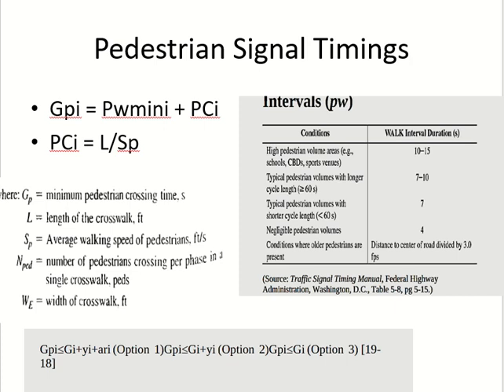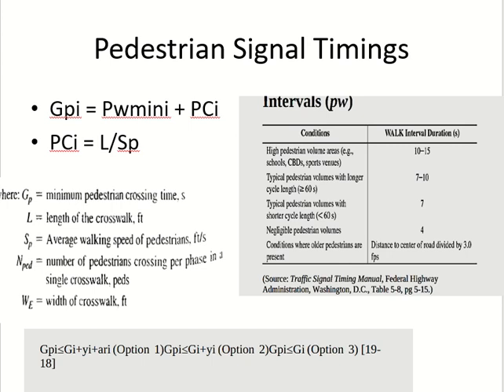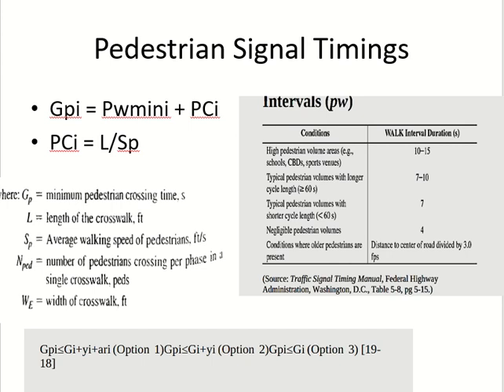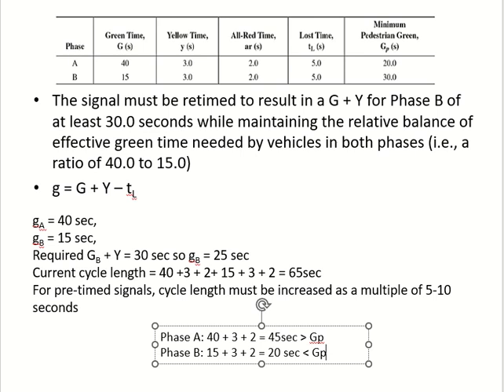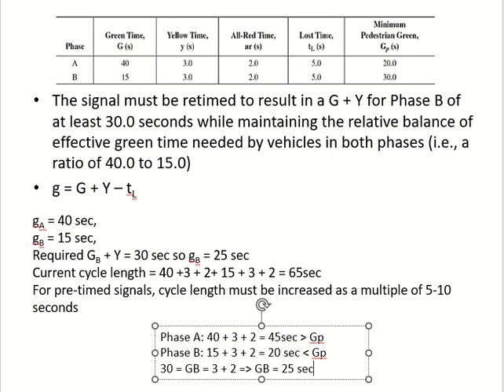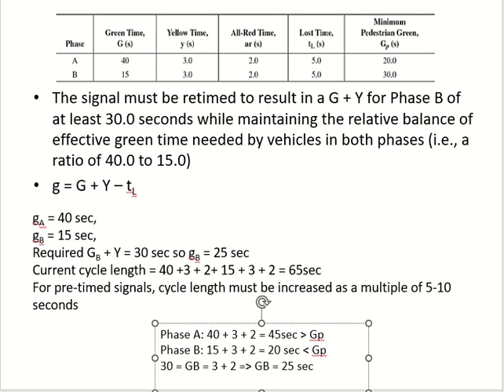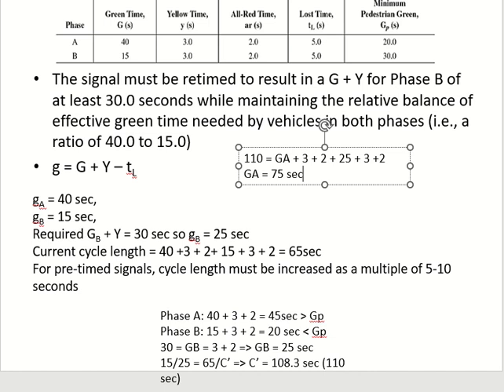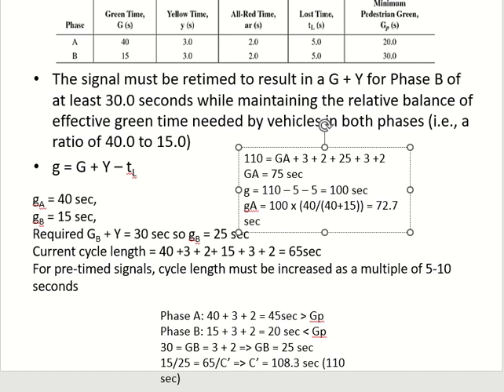Pedestrian REquirement ADjsutment in Signal Design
Time Required by PEdestrian
Checking for pedestrian time
Adjustment in cycle lengths and phase time